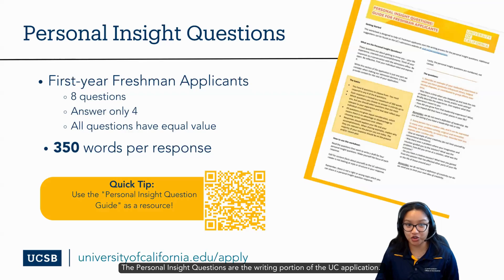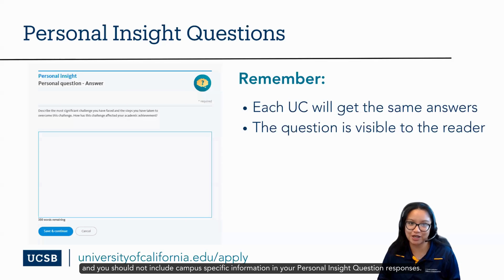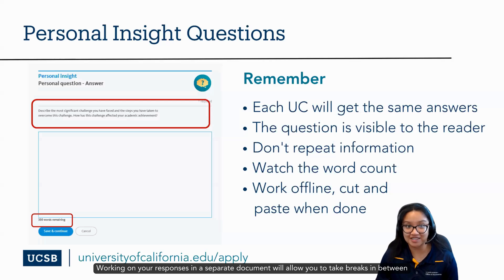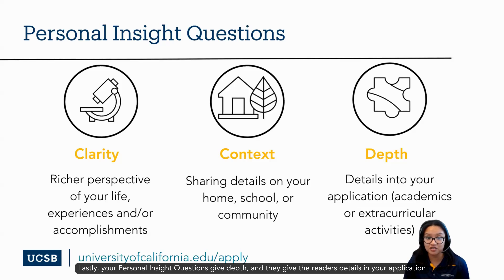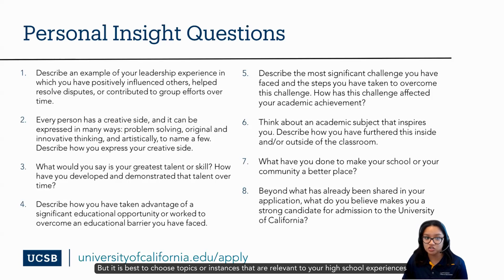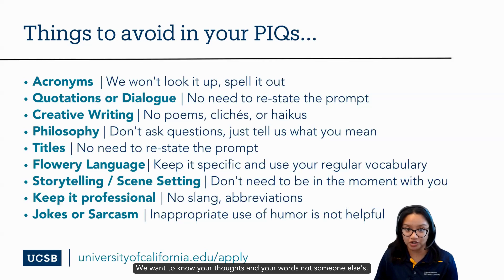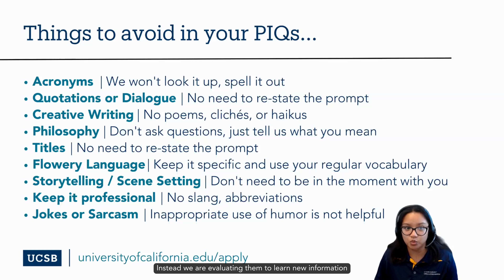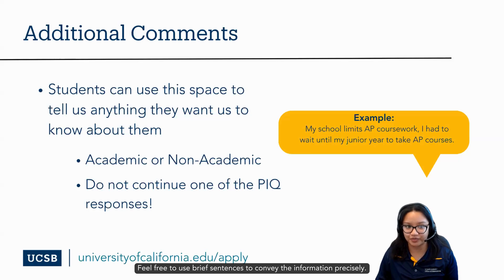Section 7: Personal Insight Questions (PIQ) for First-year Applicants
This video will provide an overview of the Personal Insight Questions (PIQ) section of the UC Application. This is the section where you’ll need to answer the personal insight questions. You’ll have 8 questions to choose from, and you must respond to only 4 of your choosing.

Additional Comments Section: Use the additional comments field if there are issues you'd like to address that you didn't have the opportunity to discuss elsewhere on the application. This shouldn't be an essay, but rather a place to note unusual circumstances or anything that might be unclear in other parts of the application. You're welcome to use this section to note extraordinary circumstances

0:18 - PIQ Overview
0:40 - PIQ Guide for First-Year Applicants
2:00 - Adding Clarity, Context, and Depth in the PIQs
3:06 - The Personal Insight Questions
3:54 - Things to Avoid in Your PIQs
5:25 - Additional Comments Section